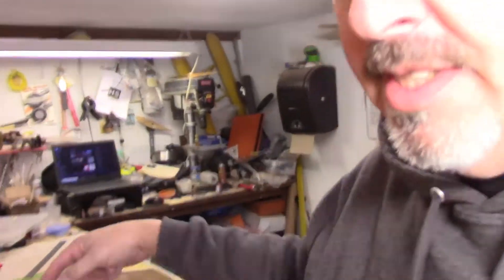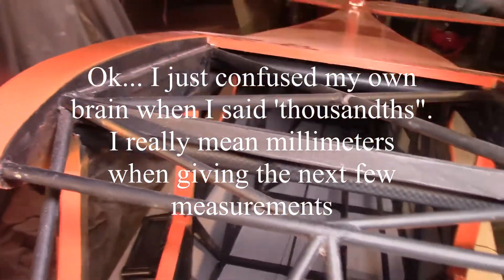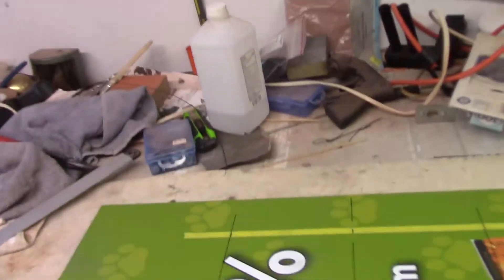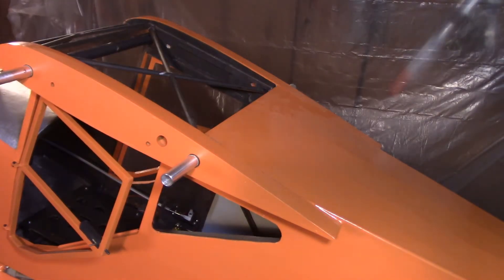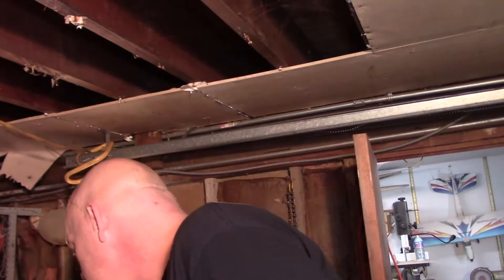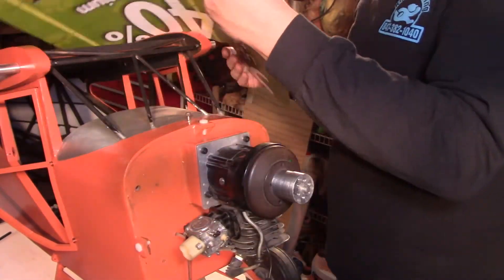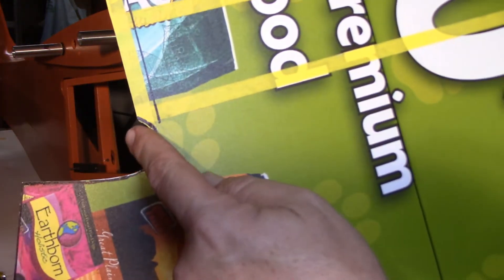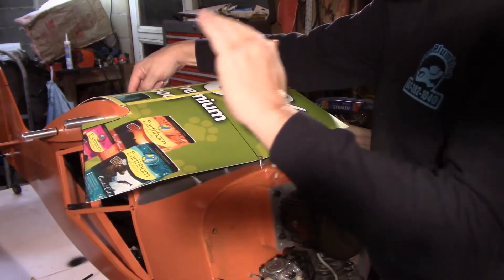33% Taylorcraft - Video 78 - Throttle Cable and Windscreen Pt1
33% Taylorcraft - Video 78 - Throttle Cable and Windscreen Pt1

This is a video series on the restoration of a 1/3 scale Taylorcraft. It will be refinished as the 1946 Taylorcraft flown by Margaret Ritchie in her 1966 US Nationals.